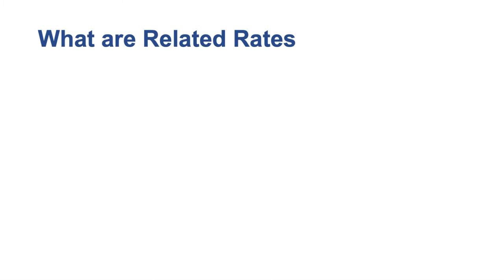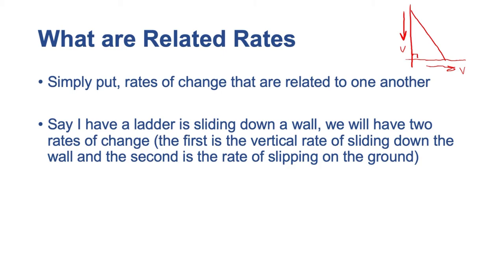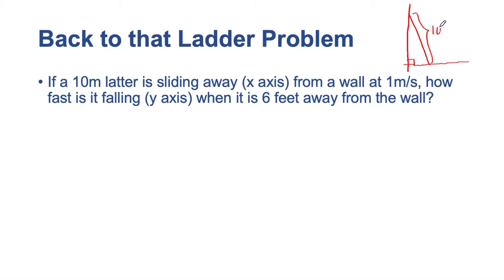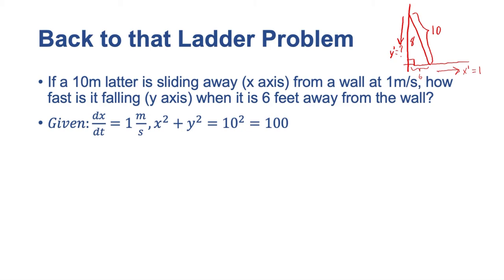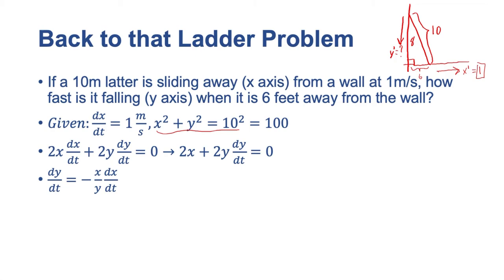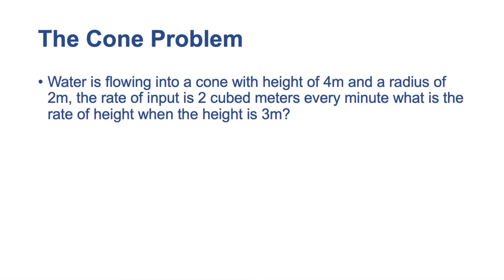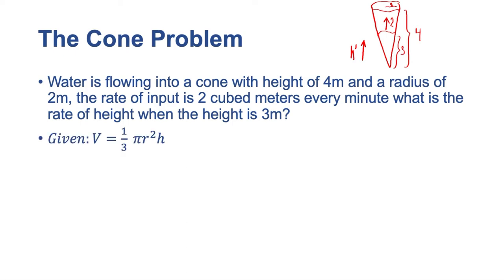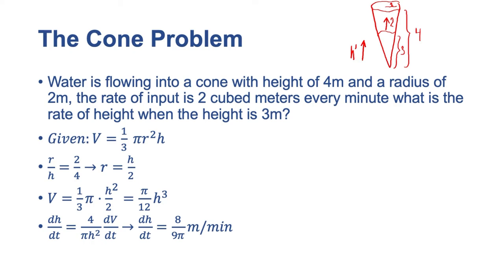Related Rates (SC-14)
We are getting a sneak peek at application based differentiation today with related rates.

Lecture: Related Rates (14)
Course: Single Variable Calculus
Unit: Differentiation